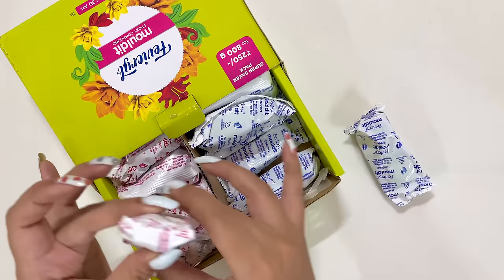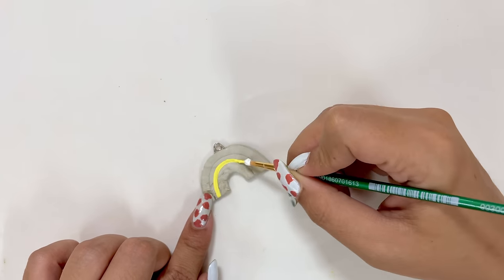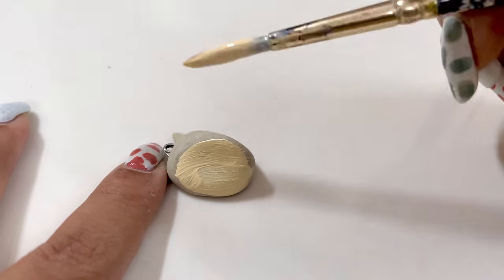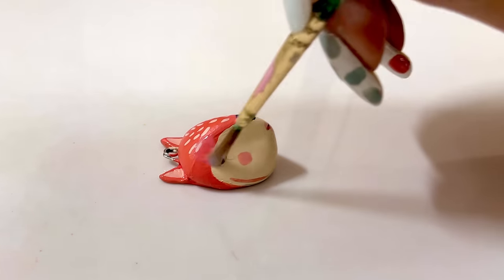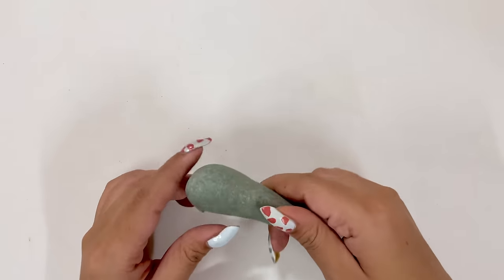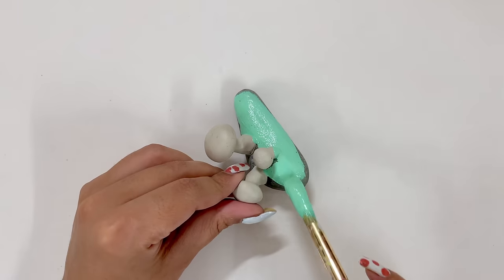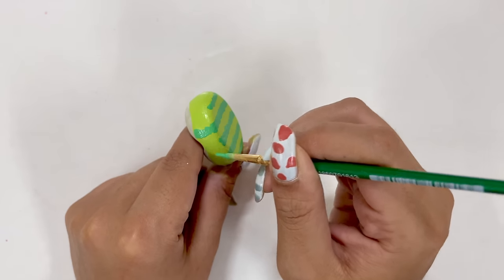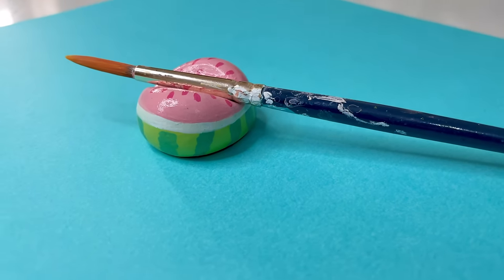CLAY Art To Do When Bored | 5 Clay DIYs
I'm back with a new video 'Clay art to do when bored'.
In this video I'm creating 5 usable things using clay, paints, varnish & brishes.
I used to do these random artworks whenever I used to feel bored. So I though of giving you all a break from Abstract painting, acrylic paintings, canvas painting, etc.